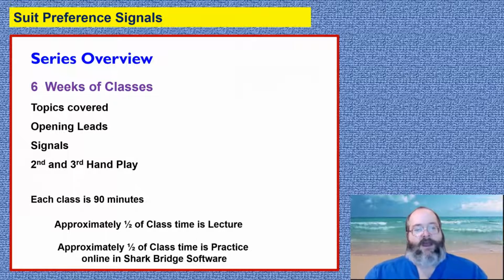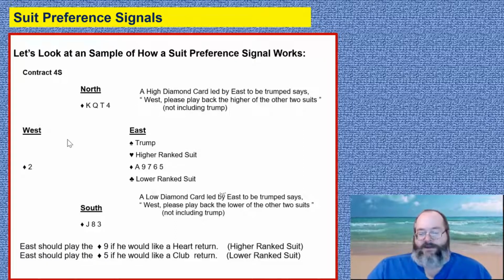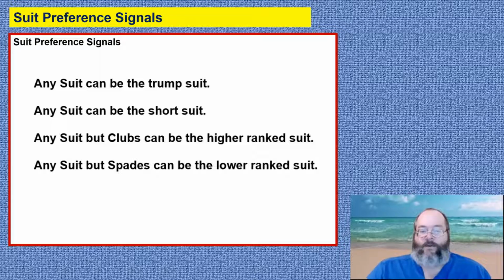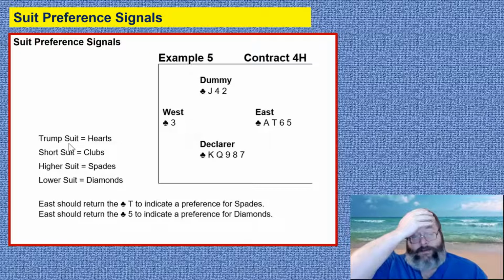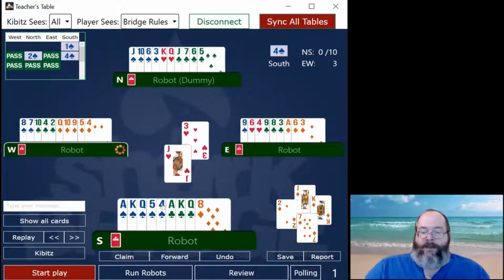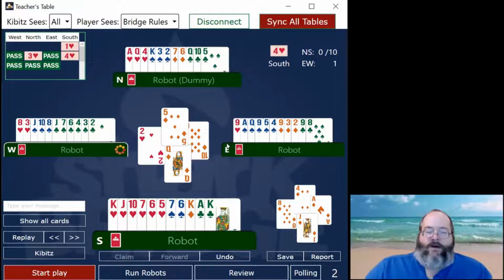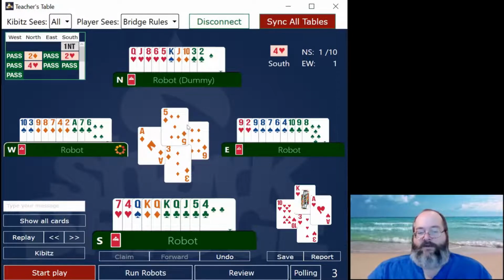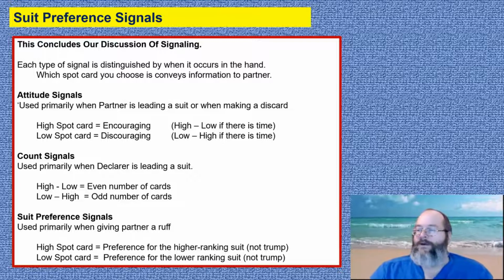Defense - Suit Preference Signal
Video 6 Essential Defensive Concepts
Here are links to the PDFs used with this video as well as some practice hands.